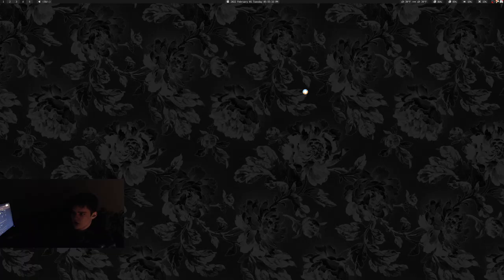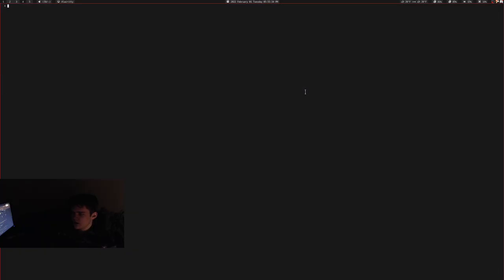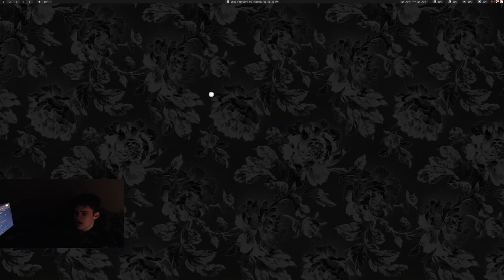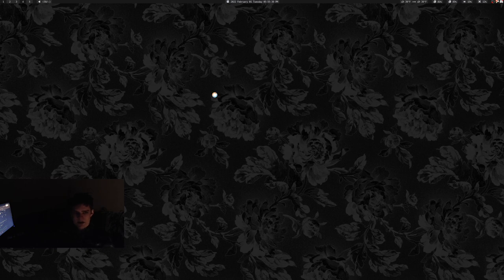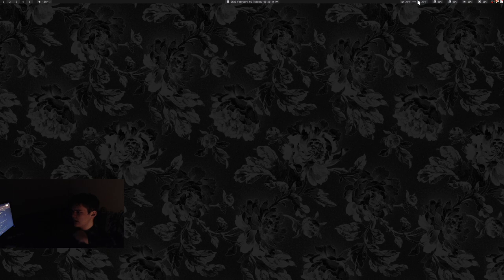Whatever it's called,